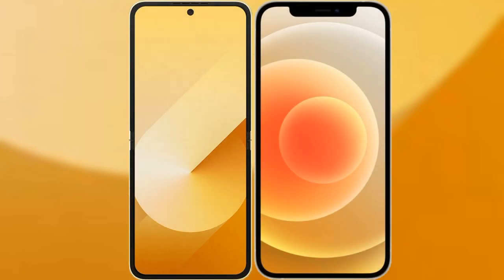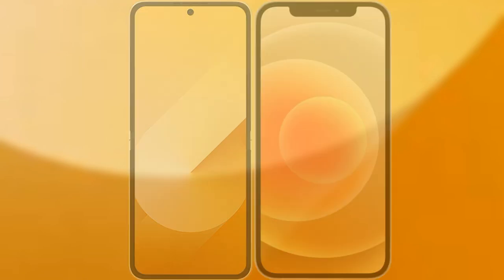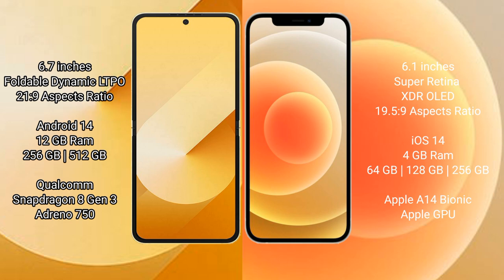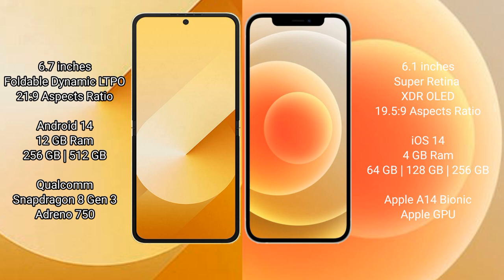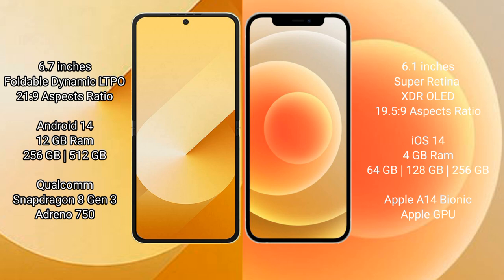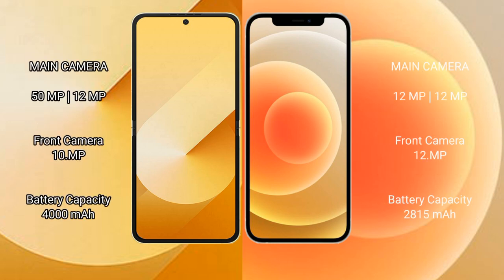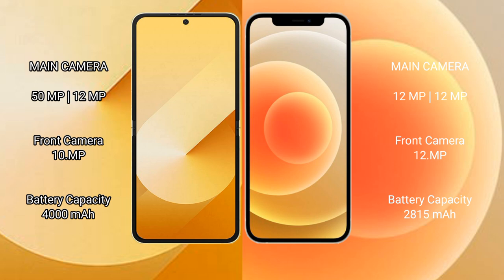Samsung Galaxy Z Flip 6 vs iPhone 12 Review